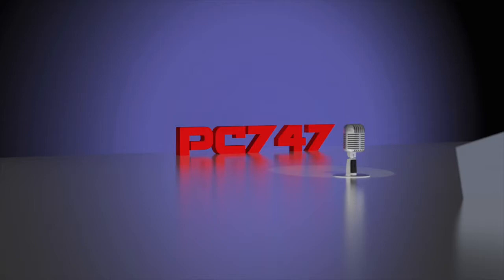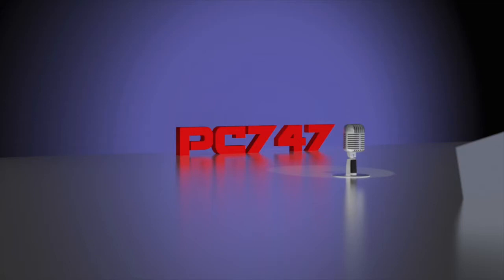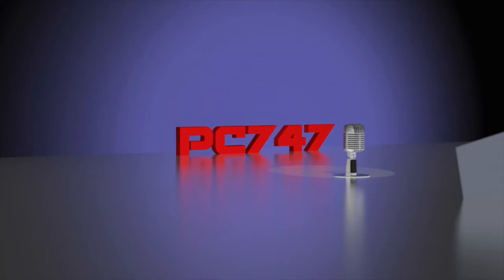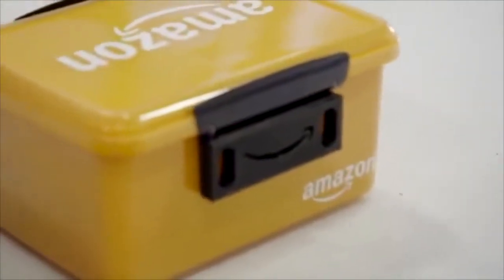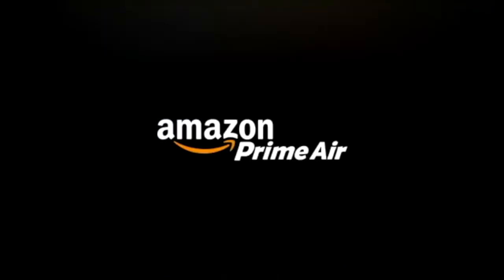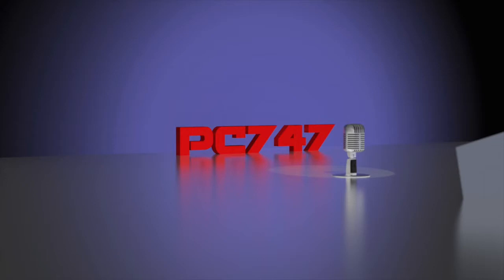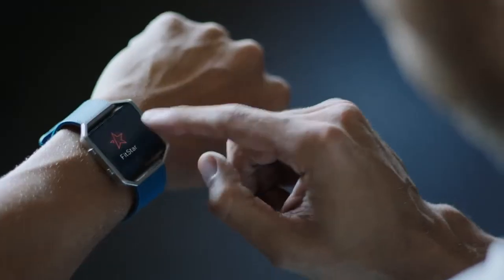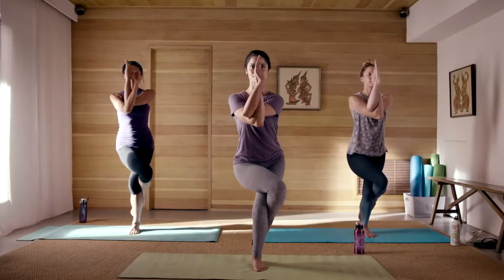Nexup Episode 3: Is that smart watch helping you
Intro: Walmart Pay
Topic 1 (2:50)~Virgin Galactic finally gets on on the board.
Topic 2 (5:25)~Apple kicking Intel to the curb
Topic 3 (9:30)~Russia hits a wall (they're not drone ready)
Topic 4 (15:40)~That fitness watch may be holding you back.